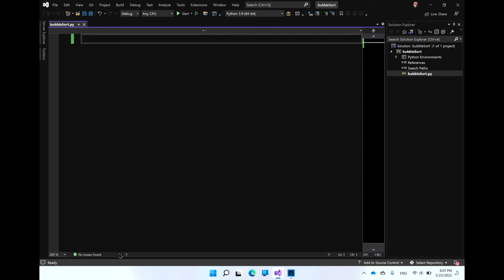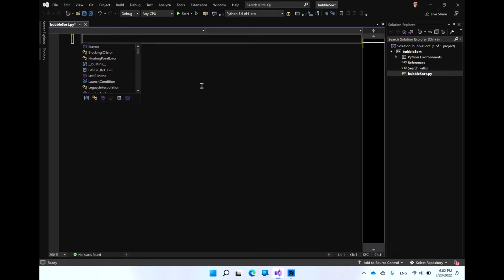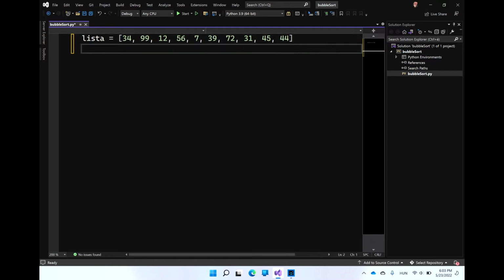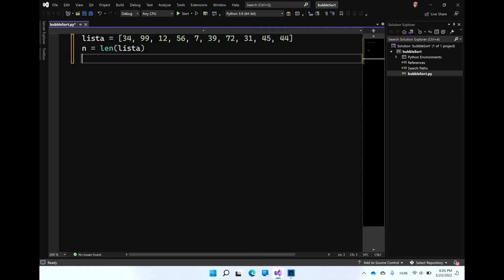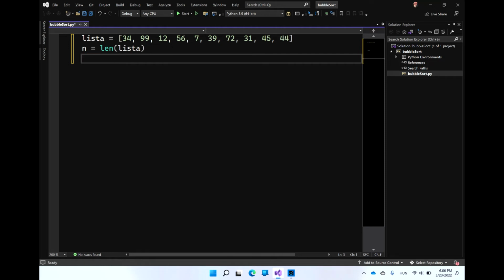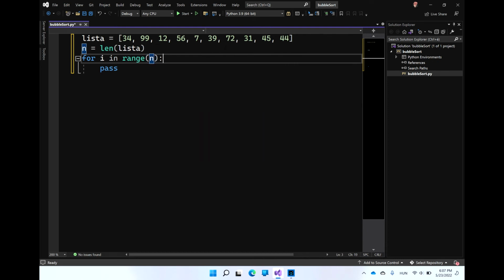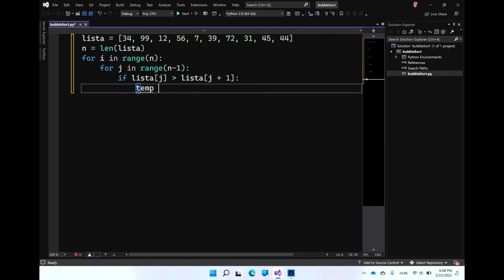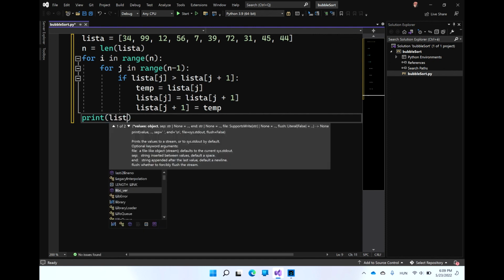Bubble Sort with Python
Python Programming - Basic Algorithms